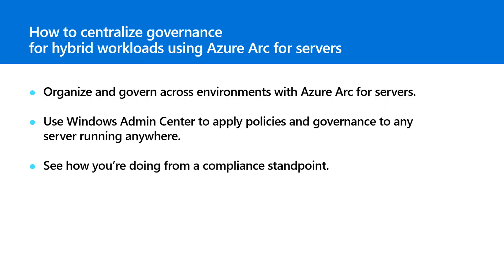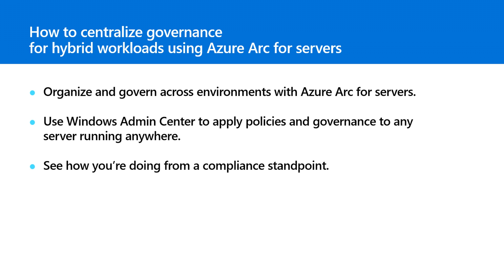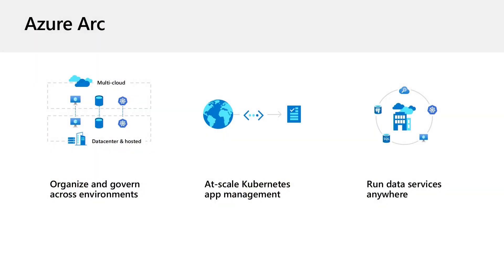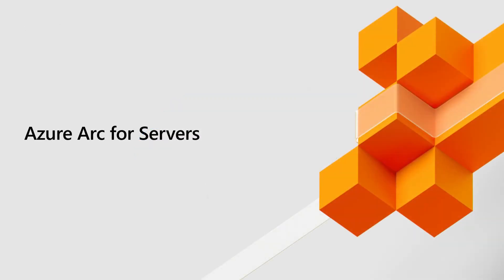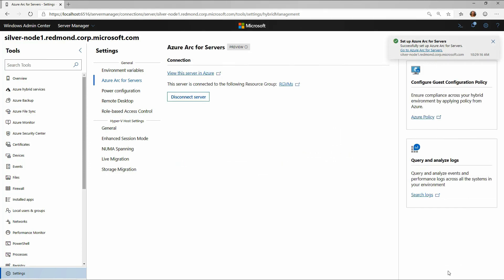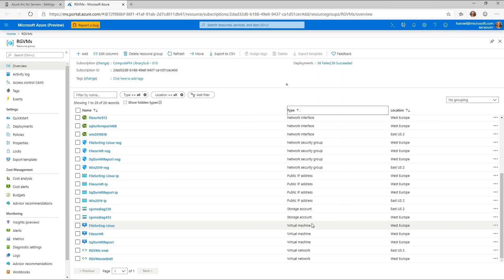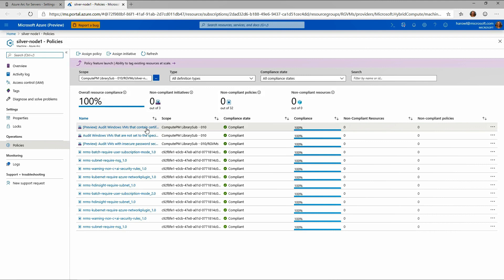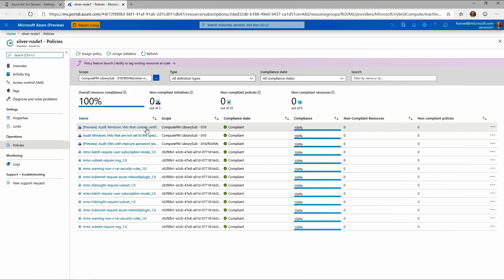How to centralize governance for hybrid workloads using Azure Arc for servers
In this video, learn how to enable Azure Arc from within Windows Admin Center and get started with Azure Policy.